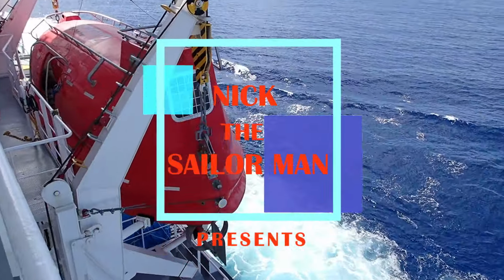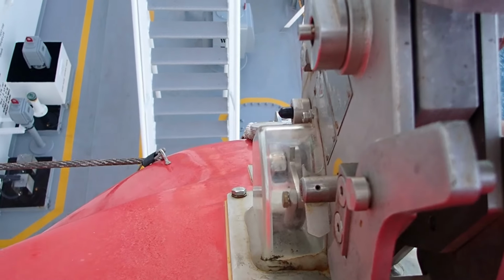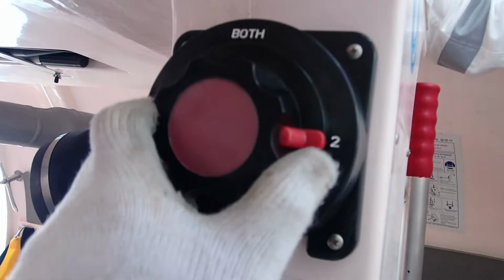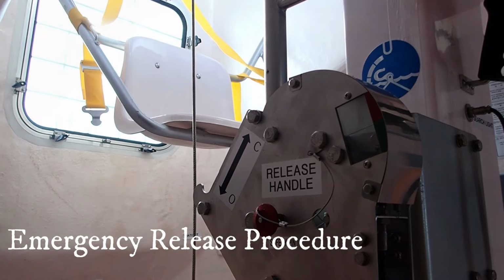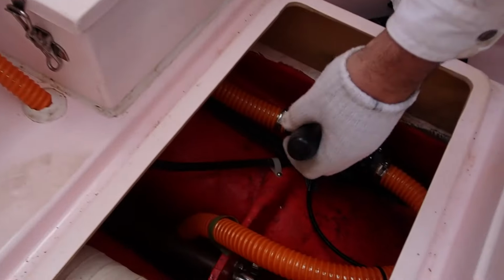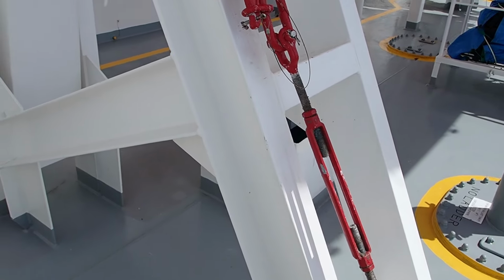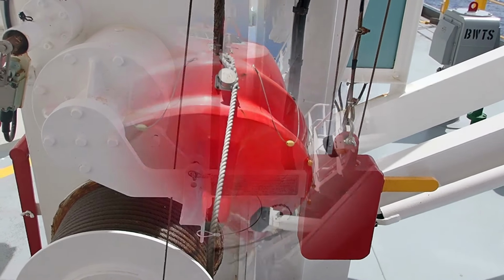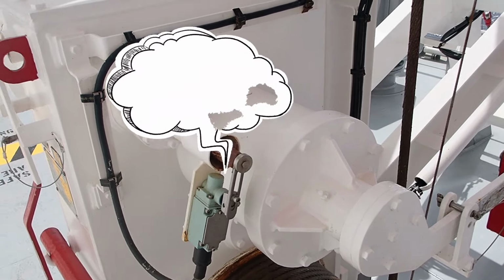How to operate a Davit launch type Lifeboat and How to Launch it! What is equipment is on board 🔝⚓🌊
Have you ever wondered what you will do in case you are requested to abandon your vessel?What will be the means of survival at sea? Remember that your ship is the safest place to be on board and the lifeboat will only be used if the Ships Captain Calls out ''Abandon Ship''.
Lifeboats are of different types, the one I will be demonstrating you today is a davit launch type which is very common to find in the Shipping Industry.
The launching procedures are demonstrated in order for you to familiarize on how to lower and retrieve the lifeboat.
For the end I have left the Lifesaving equipment which is the same in every lifeboat world wide and you just need to know what means you will have available on board to familiarize yourself.
All seafarers when joining a vessel have to familiarize with the lifeboats operation so that they have the knowledge to operate it.
I advise you to read the SOLAS manual which is available on board in the recreation rooms or in a soft copy on the vessels computers and read the makers manual.
Remember to be ready at all times.
How to operate a Davit launch type lifeboat was a request from a fellow seafarer who was interested on how to launch it and what equipment is on board this lifeboat.

Fair seas to everyone.

If you’ve missed my episode ‘’Familiarization for All Crew joining on Board an LNG Carrier’’ PLEASE click on the